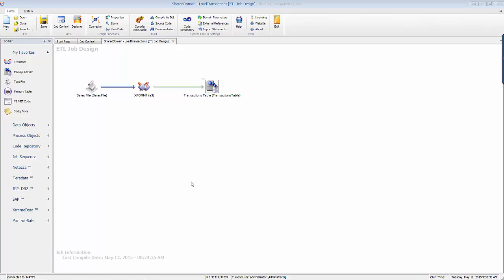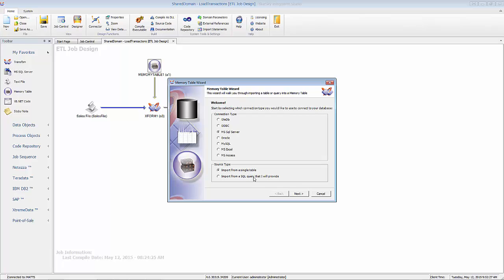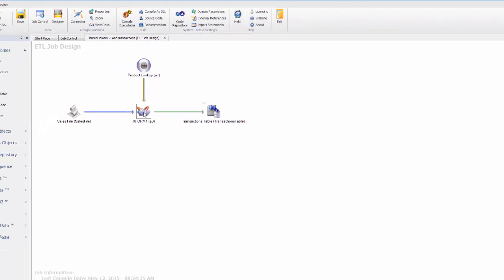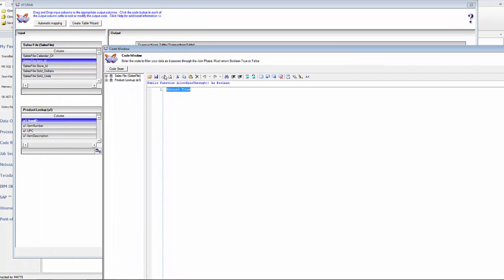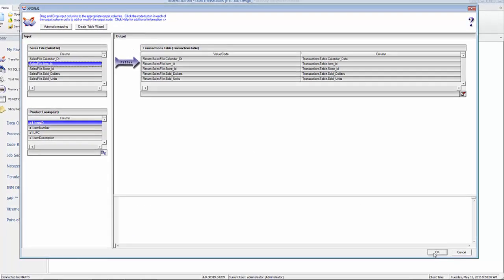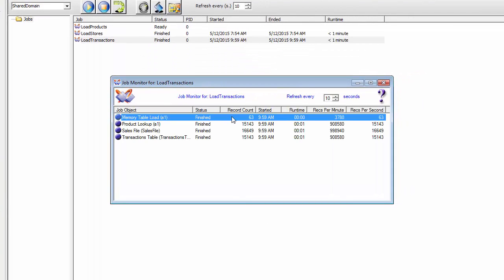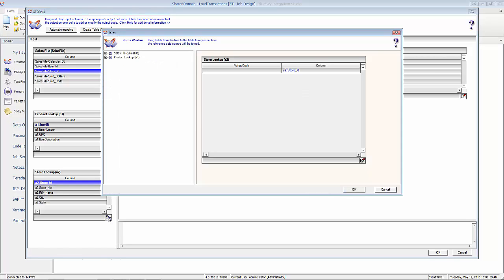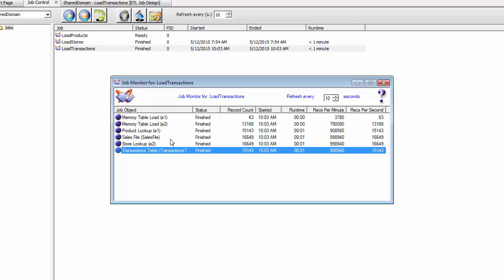6. In Memory Lookups in BIS ETL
An ETL video demonstration of how to perform fast in-memory look ups within your BIS jobs. BIS integrates Oracle, SAP, IBM DB2, SAP BW, SAP DSiM, Microsoft SQL, txt files, csv files, EDI files, Teradata, RetailLink, RedShift, Azure and others.